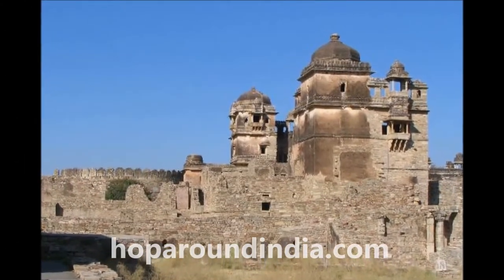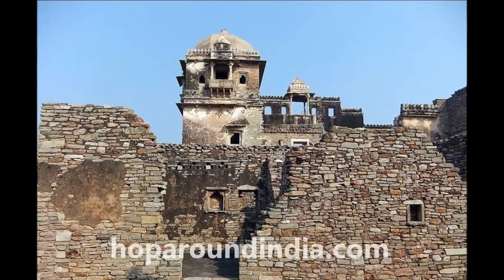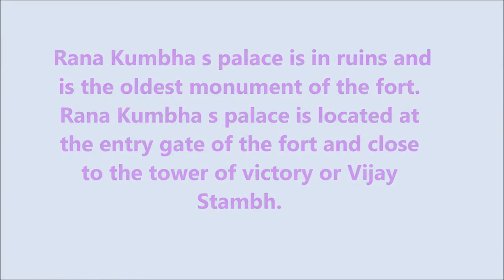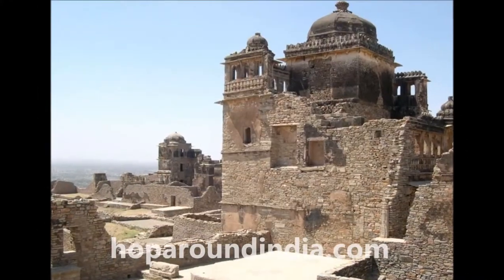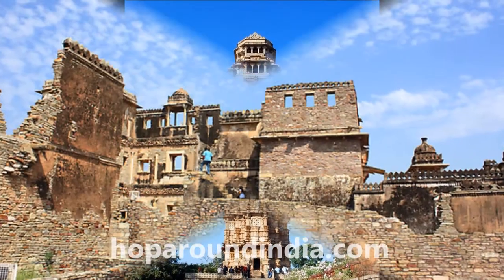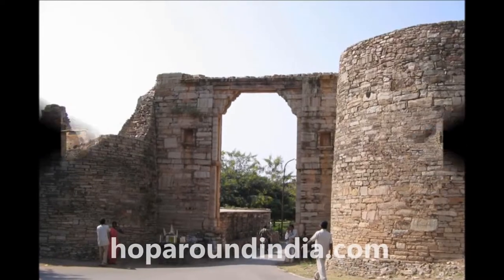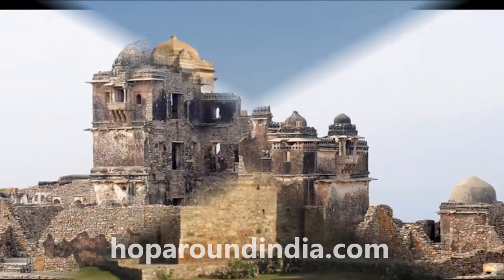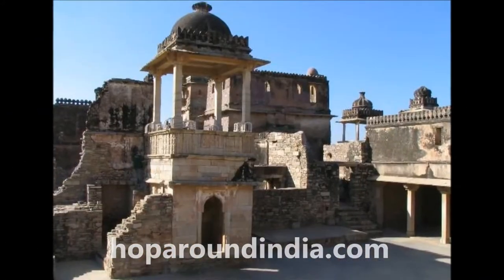rana kumbha palace chittorgarh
Rana Kumbha's Palace is the most commanding structure of the Chittorgarh fort. The rich heritage and architectural values designate this palace .